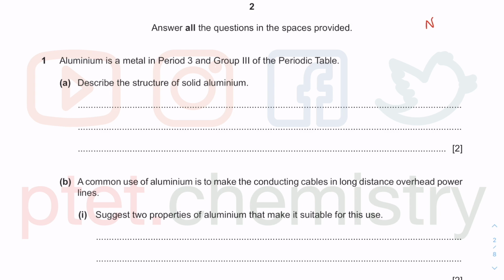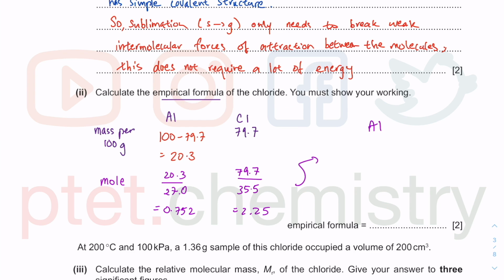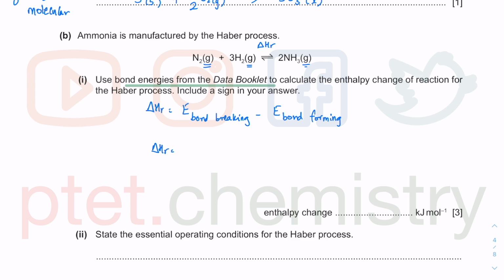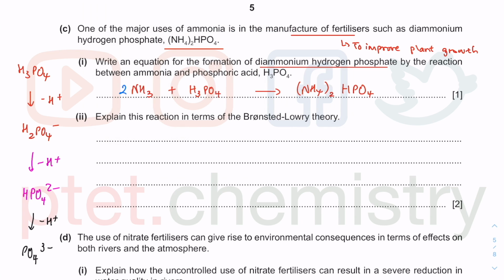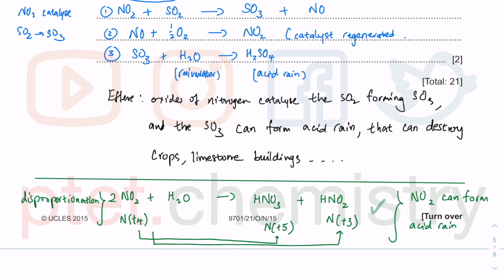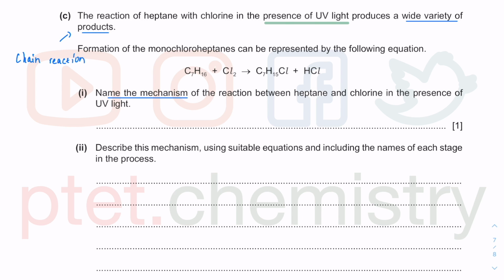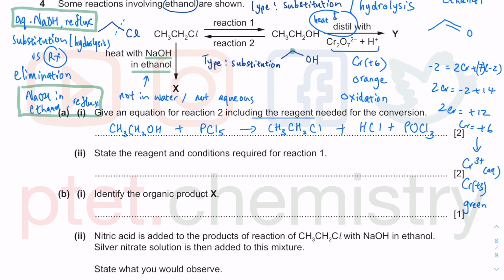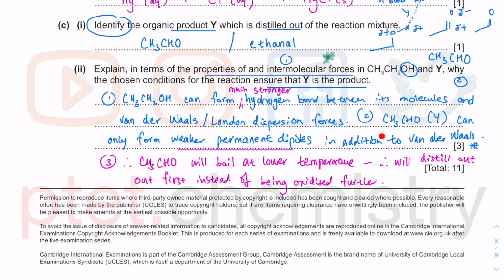PRIVATE - 9701 Nov 15 P21